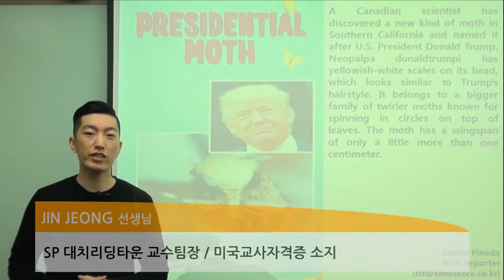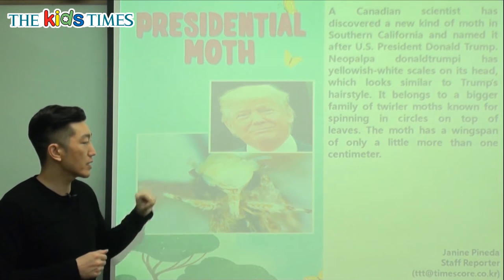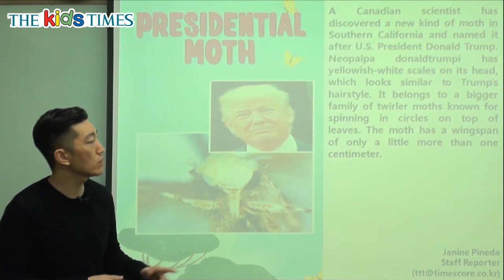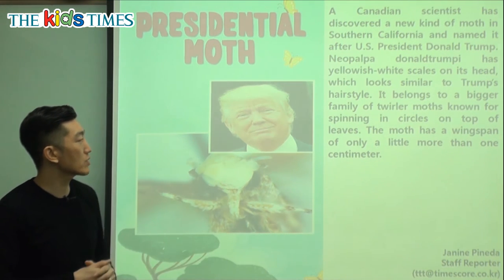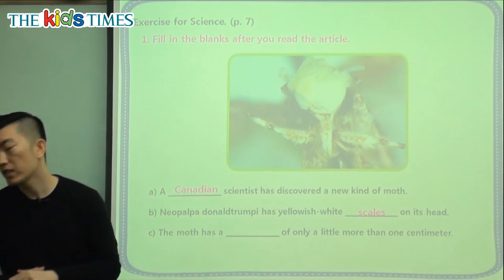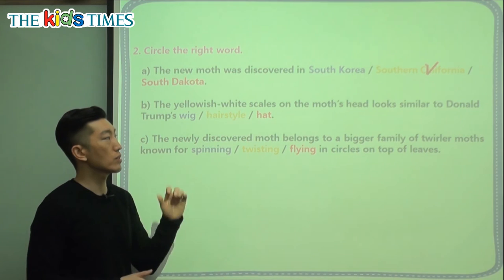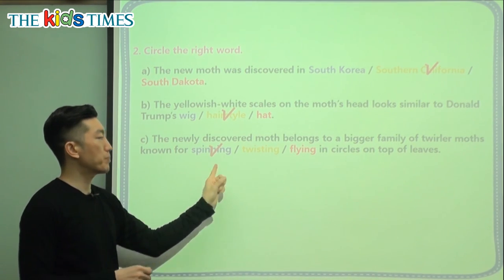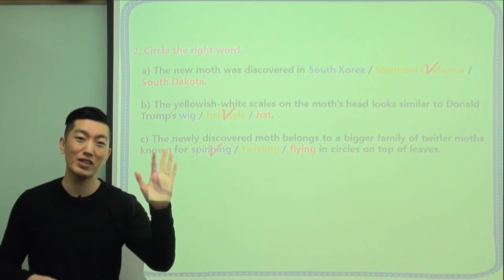Presidential Moth - 키즈타임즈와 함께 하는 Science 동영상 강의 ( The Kids Times - No.394 )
신종나방, 네오날파 도널드트럼피를 만나 볼까요~